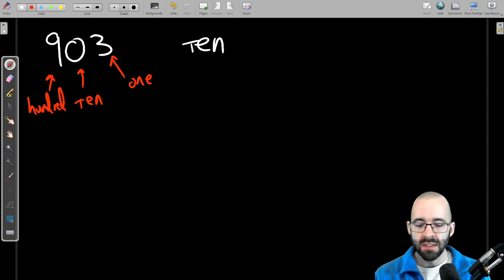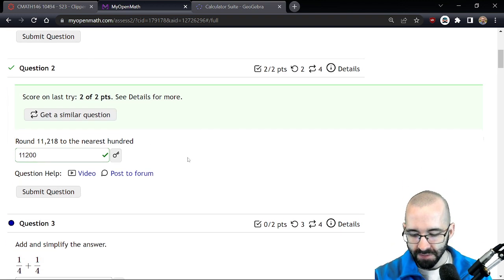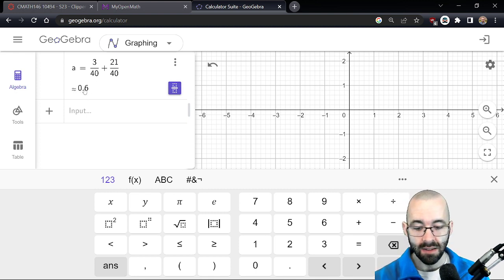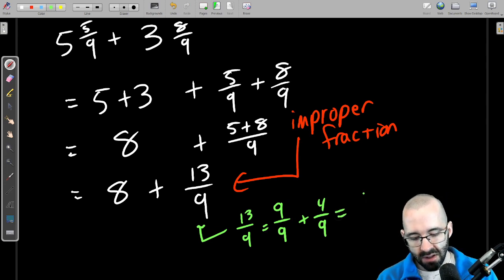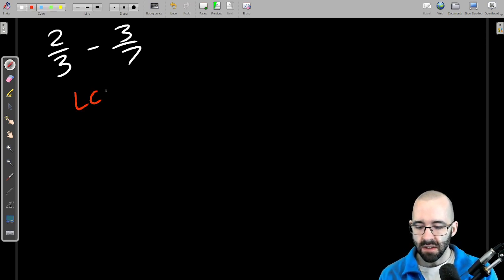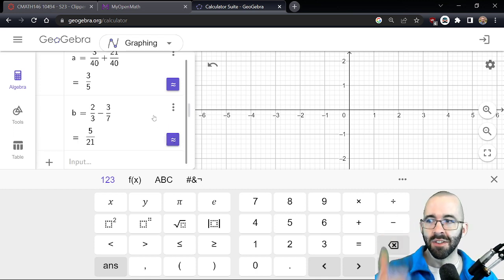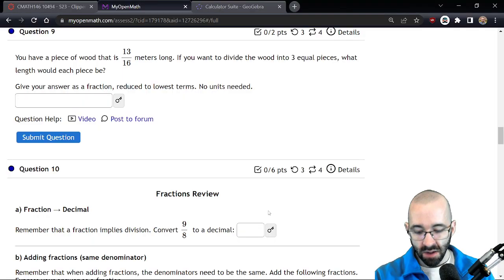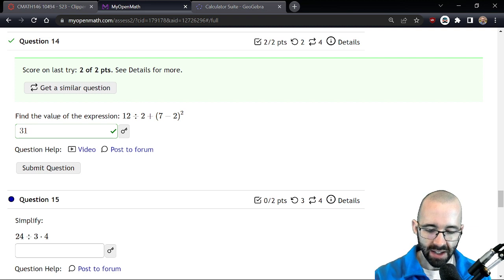95 Unit 1 Homework Help